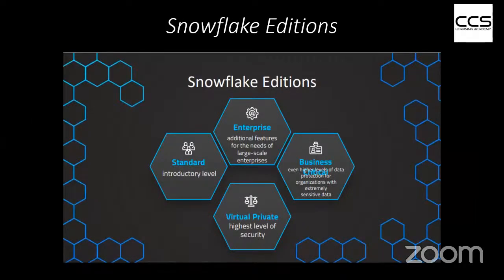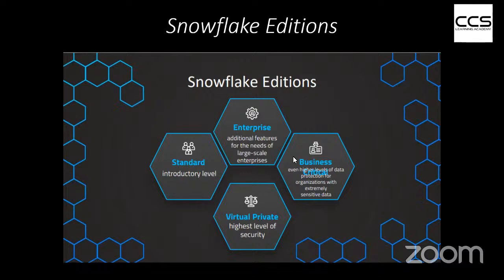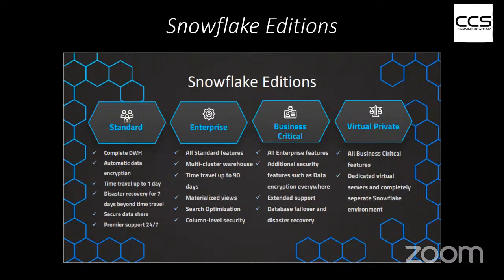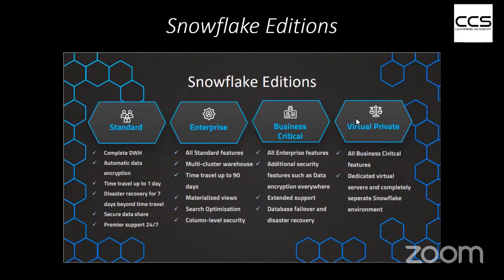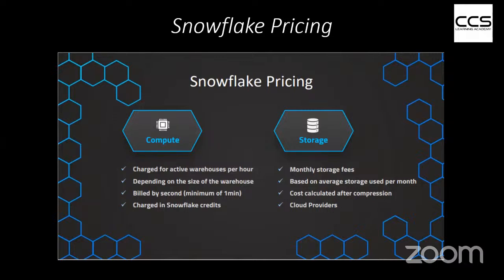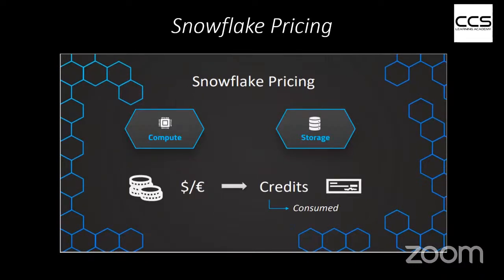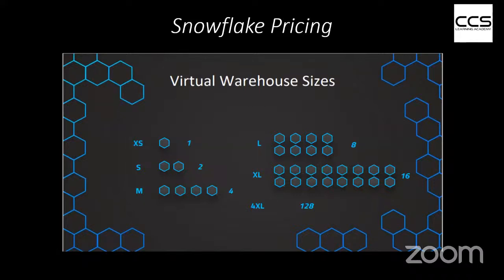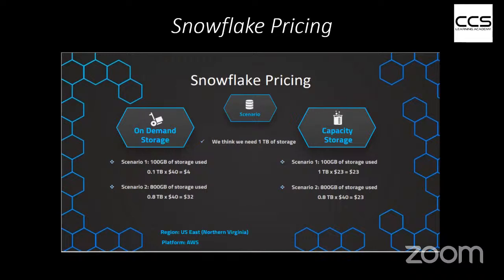Build Scalable Architectures for Data Applications using Snowflake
Dive into Snowflake's world of scalable data applications! Join Swapnil Shah today to explore editions, pricing, and architecture.